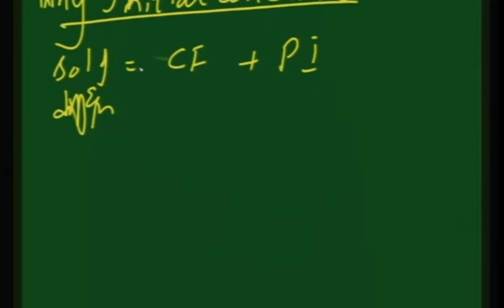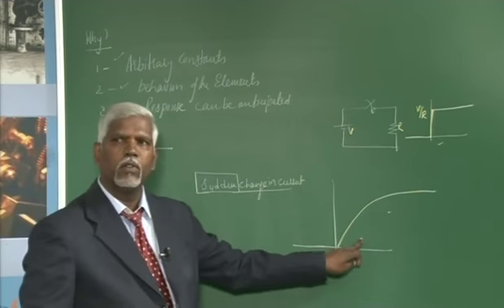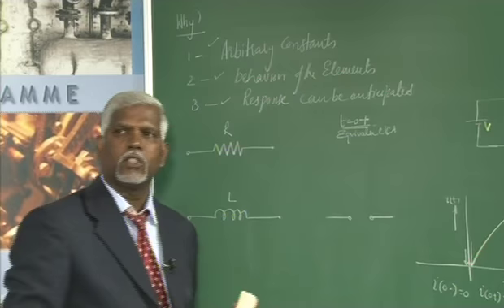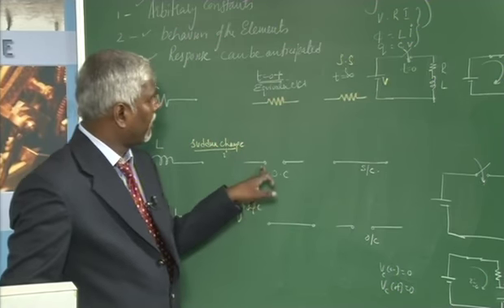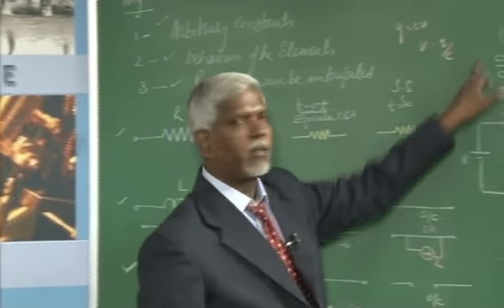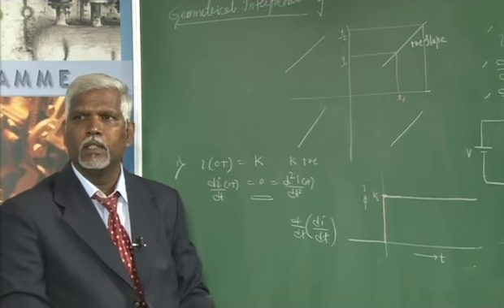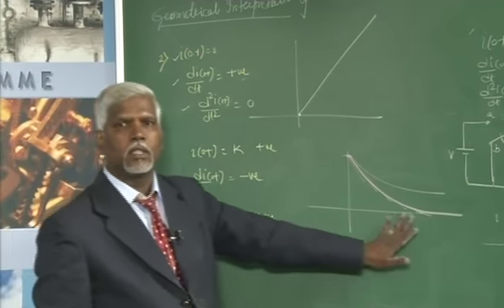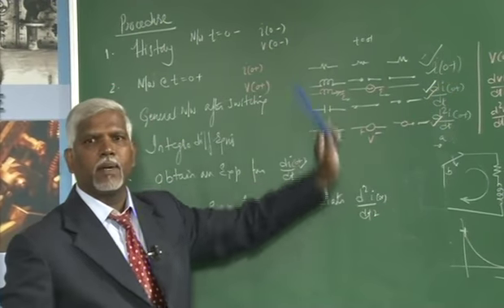Lec 16 | Electrical Circuit Analysis | 15EE32